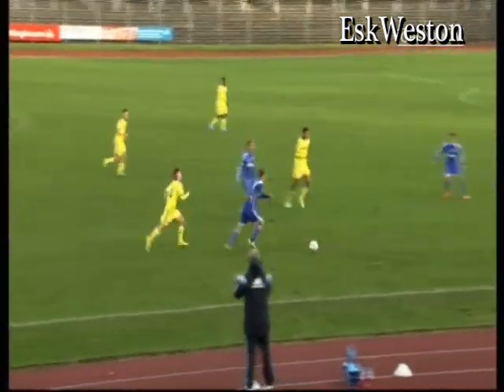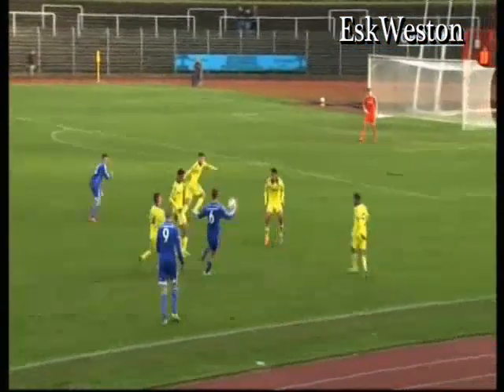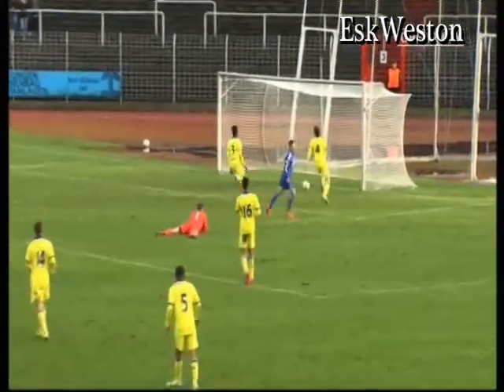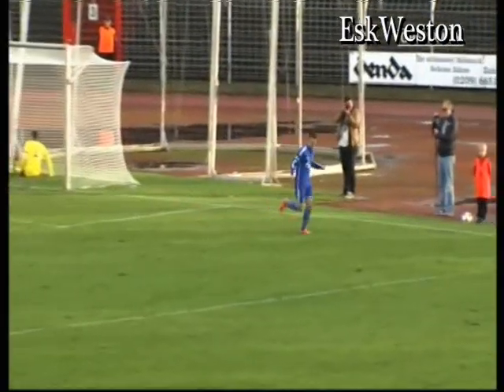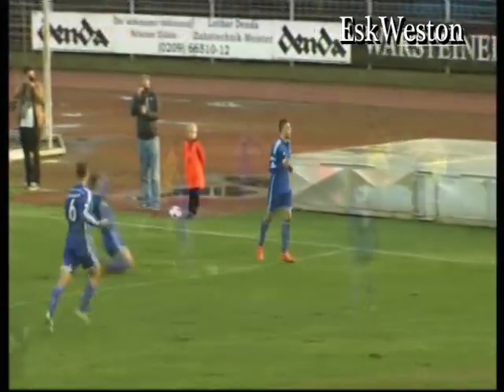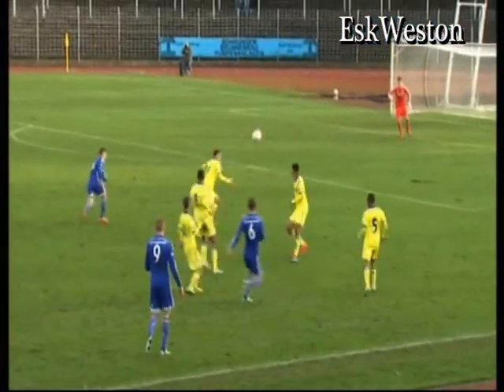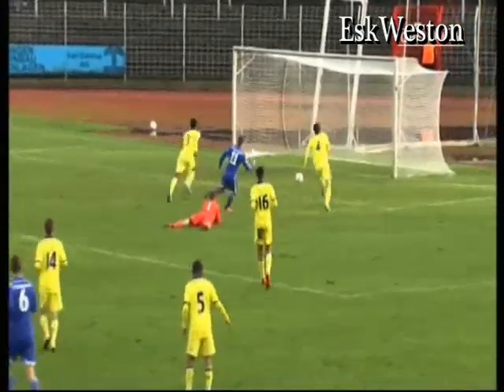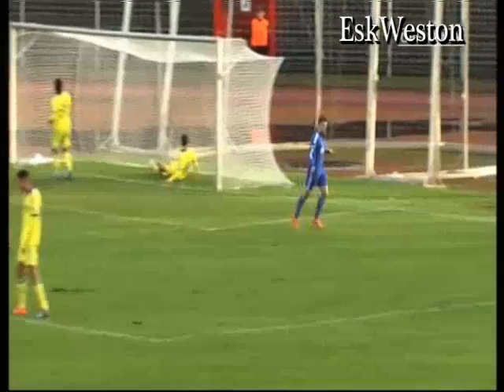Chelsea U19's v Schalke U19's (A)(UYL) 14/15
Highlights of Chelsea U19's 2 - 0 away defeat to Schalke U19's.

Chelsea (4-2-3-1): Bradley Collins; Fikayo Tomori (Jake Clarke-Salter h/t), Ola Aina, Andreas Christensen, Jay Dasilva; Kyle Scott, Ruben Loftus-Cheek; Alex Kiwomya (Tammy Abraham 58), Dominic Solanke, Charlie Colkett; Izzy Brown (c) (Charlie Wakefield 72).

Unused subs Jared Thompson, Isaac Christie Davies, Mukhtar Ali.

Booked Loftus-Cheek 54, Dasilva 83

Schalke (4-3-3): Janik Schilder, Michael Olczyk, Joshua Bitter, John Malanga (Marius Schley 89), Jacob Rasmussen; Paul Stieber, Sven Kohler, Thilo Kehrer; Felix Platte, Hendrik Lohmar (Jannik Stoffels 85), Maurice Multhaup.

Unused subs Leon Bruggemeier, Daniel Koseler, Joseph Boyamba, Fabian Reese, Hari Coric.

Scorer Multhaup 61, 76